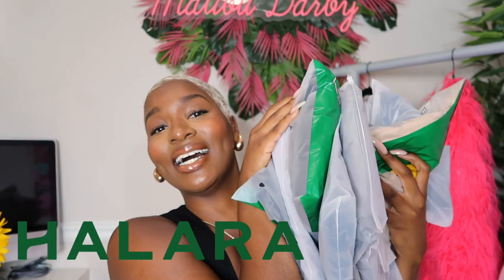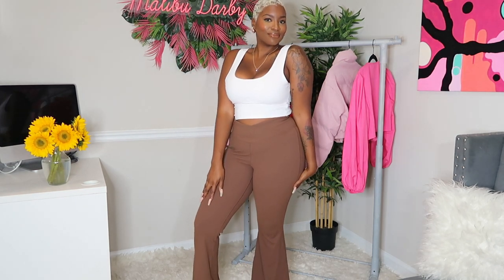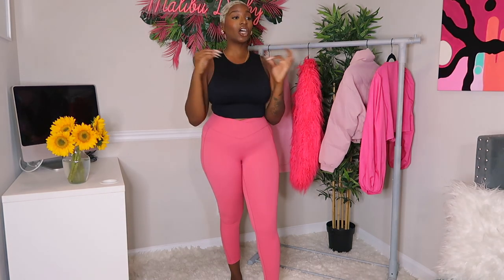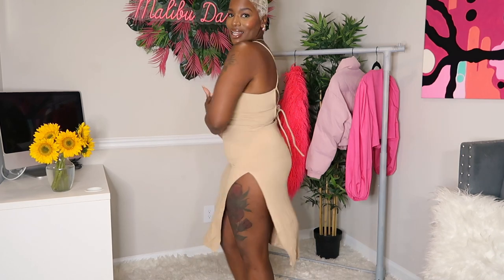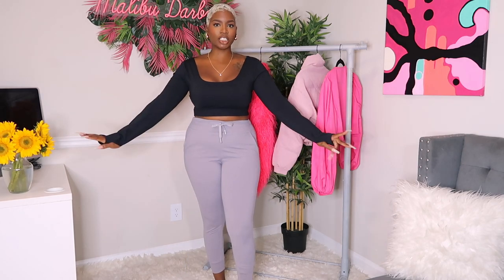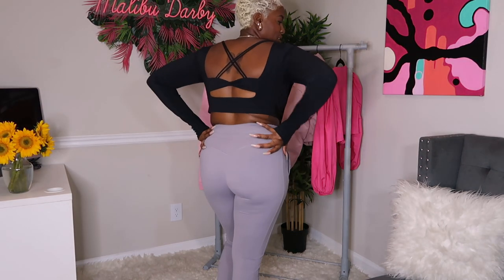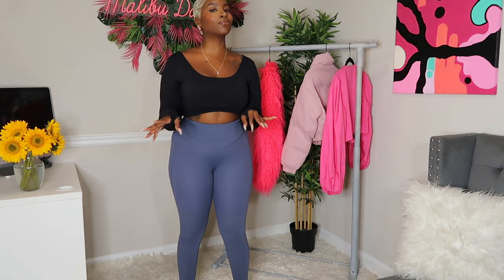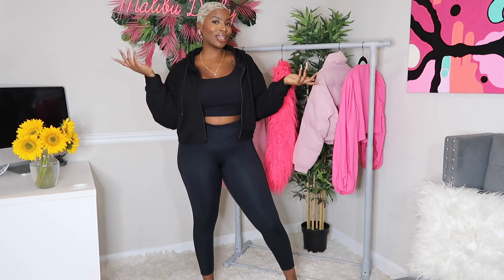LEGGING SEASON IS HERE! | Best Fall Leggings From Halara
( ok I’m pushing it on Ugg season but its a little breezy in the morning!😂😂😂)

*L E G G I N G S*

1. Cloudful™ Fabric 3.0 Crossover Pocket Plain Leggings
color：Black
size：M(7/8)

2. SoCinched™ High Waisted Side Pocket Shaping Training 7/8 Leggings
color：Silent Blue
size：M(7/8)

3. High Waisted Crossover Flare Yoga Leggings
color：Silent Storm
size：L(petite)

4. Patitoff™ Pet Hair Resistant High Waisted Crossover Plain Leggings
color：Begonia Rouge
size：M(7/8)

5. Cloudful™ Ribbed Fabric Crossover High Waisted Back Pocket Solid Yoga Flare Leggings
color：Toffee
size：L(regular)

6. Cloudful™ Shine Fabric High Waisted Side Pocket Foil Print Stretchy Yoga 7/8 Faux Leather Leggings
color：Shiny Midnight Blue
size：L

7. Cloudful™ Shine Fabric Crossover Back Pocket Foil Print Stretchy Yoga Leggings
color：Shiny Dusk Black
size：M(7/8)

*J O G G E R S*

8. Cloudful™ Air Fabric High Waisted Drawstring Side Pocket Plain Cool Touch Full Length Joggers
color：Gull
size：L(petite)

*D R E S S E S*

9. Everyday Split Strap Bodycon Midi Chill Dress-Sensational
color：Khaki
size：L

*T O P S*

10. Waffle Hooded Drawstring Zipper Cropped Casual Sports Sweatshirt
color：Black
size：XL

11. Seamless Flow Round Neck Sleeveless Backless Solid Yoga Tank Top
color：Black
size：M

12. Cloudful™ Fabric Thumb Hole Backless Crisscross Cut Out Cropped Sports Top
color：Black
size：XL

Height: 5’6
Weight: 175
Size: 10/12
Bust: 40
Waist: 29.5
Hip: 43